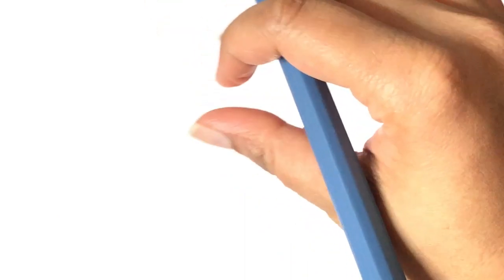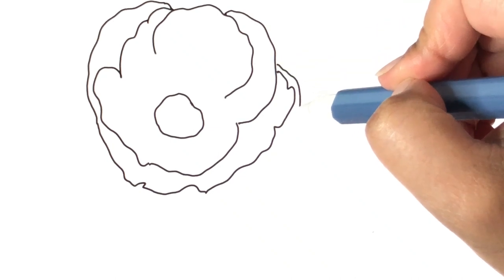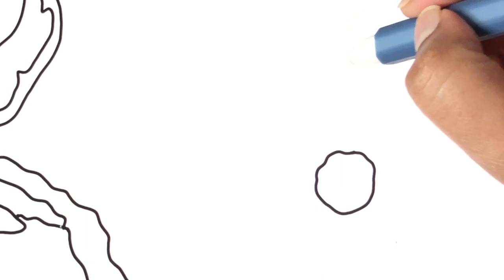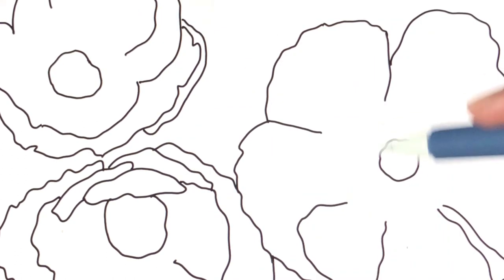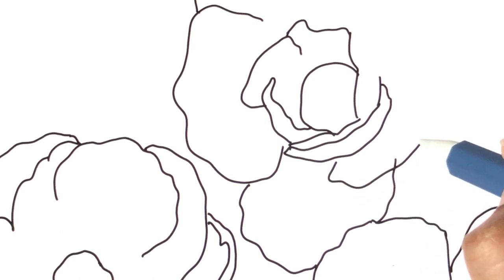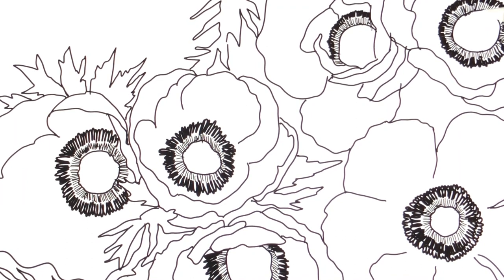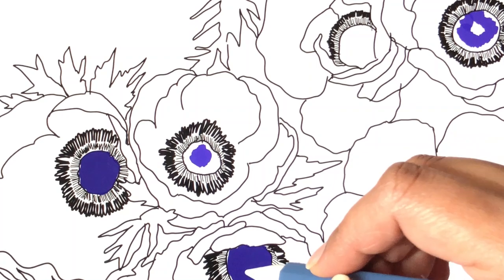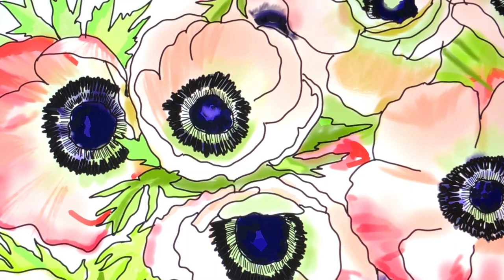How To Draw Anemone Flowers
Learn How to Draw Anemone Flowers in this simple step by step narrated video tutorial.

Also watch these amazing videos.